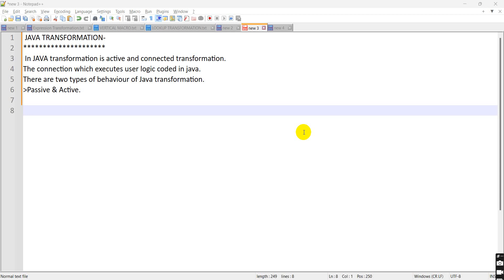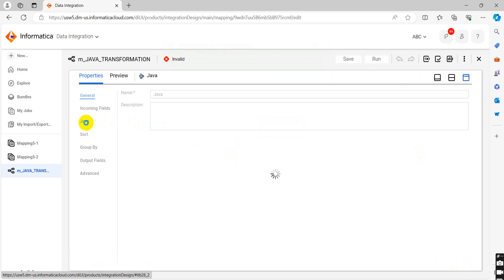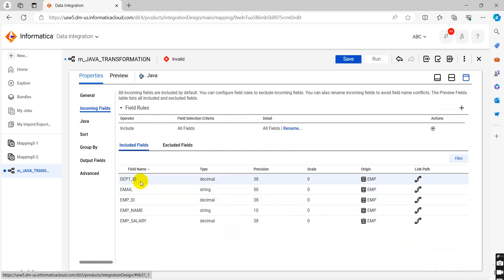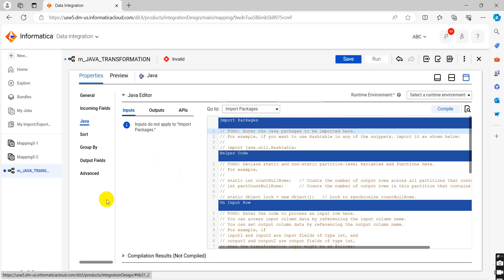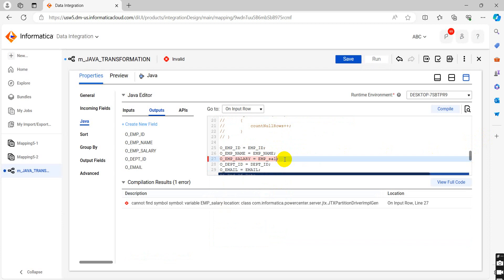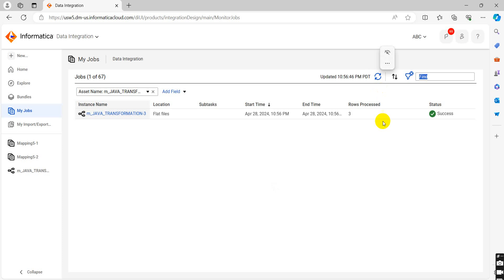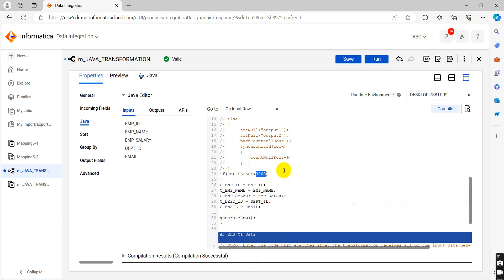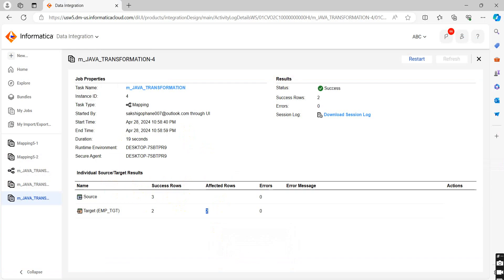16.JAVA Transformation in Informatica Cloud Guide 2024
Discover the power of Informatica Cloud! Dive into our video series for tutorials, tips, and insights on harnessing the full potential of Informatica Cloud for seamless data integration and management.